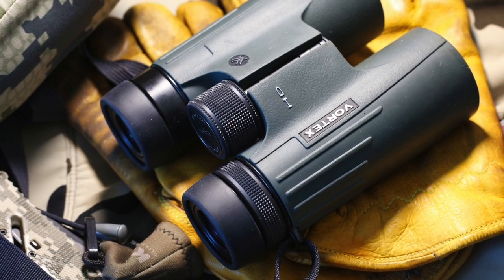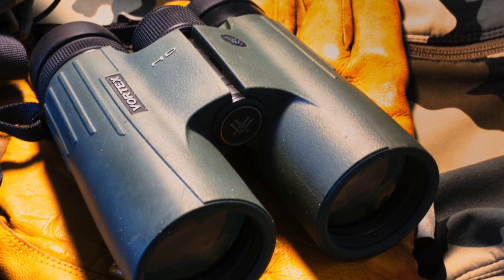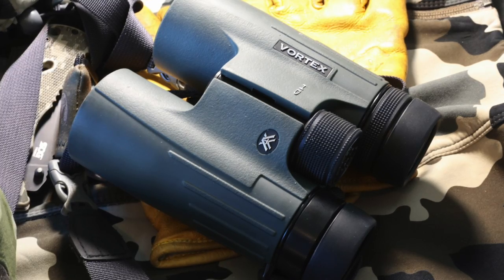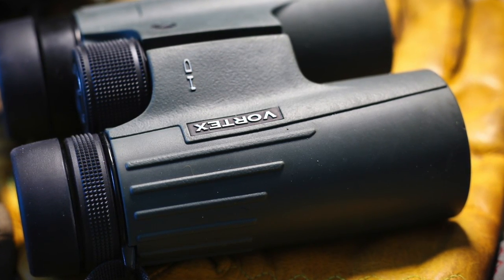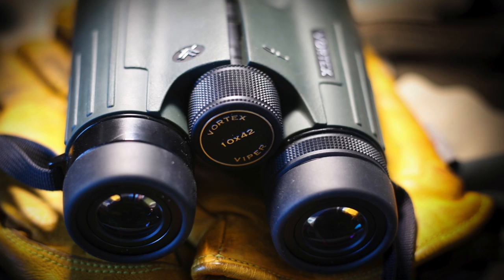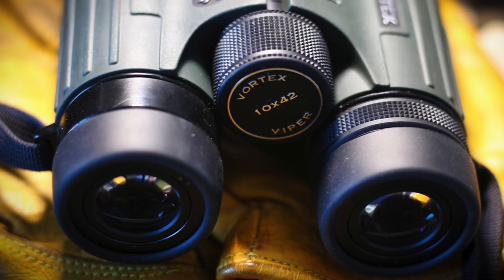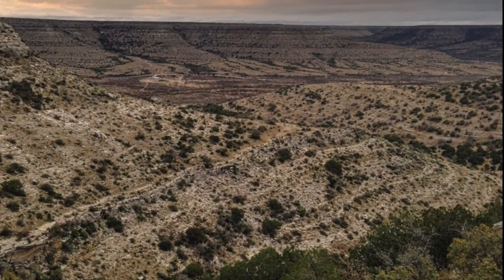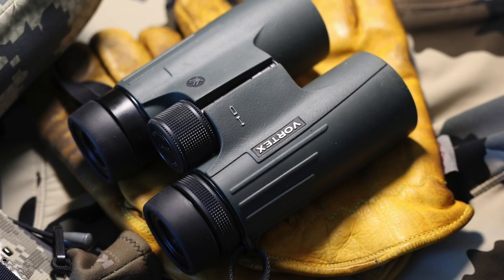Vortex Viper HD 10x42 Binoculars : World Class Optics at an Affordable Price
If you're an avid outdoorsman, you know that having a good pair of binoculars is essential to enjoying your time in nature. But with so many options on the market, it can be challenging to decide which pair is right for you. In this review, we'll take a closer look at the Vortex Viper HD 10x42 binoculars, a high-quality and affordable option that is perfect for anyone who loves spending time in the great outdoors.